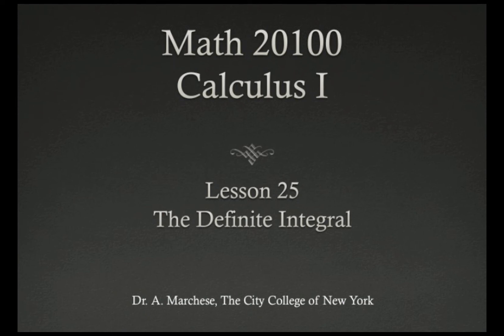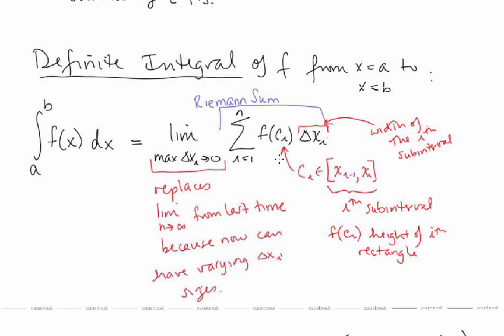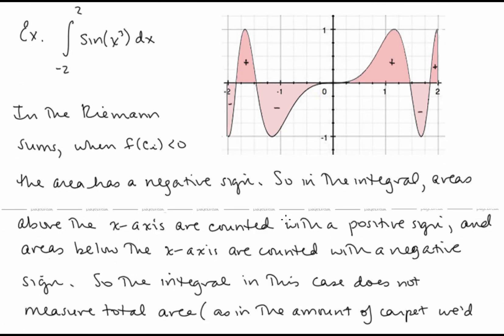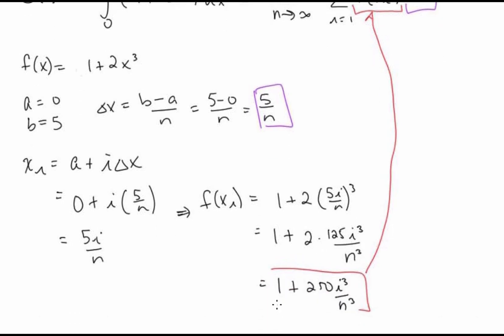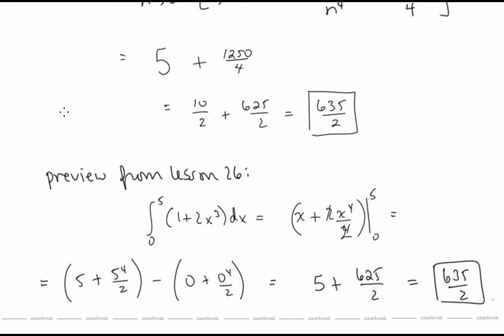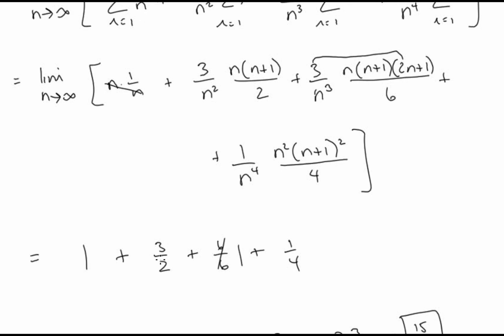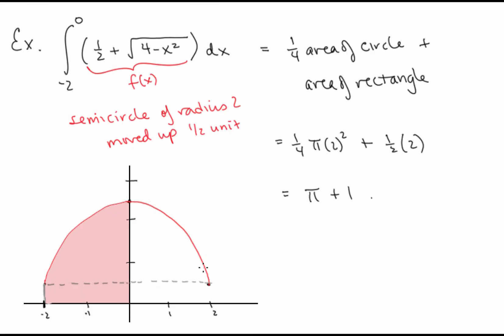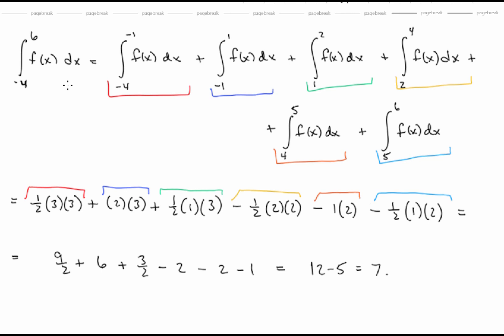Calc I Lesson 25 The Definite Integral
Table of Contents:

01:45 - Definition of the definite integral
03:48 - Positive and negative areas
05:41 - Riemann Sums
06:18 - Finding the definite integral using the limit
13:42 - Finding the definite integral using areas